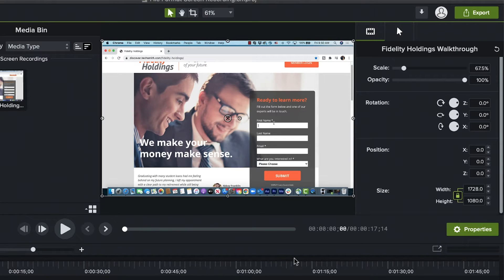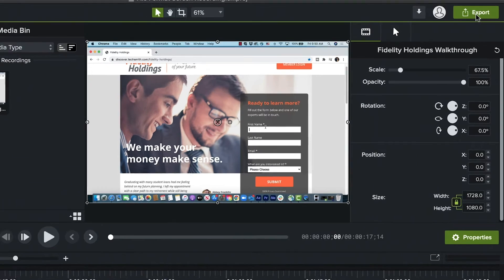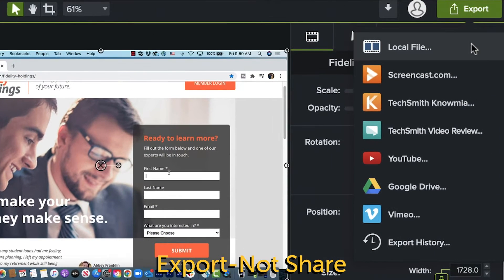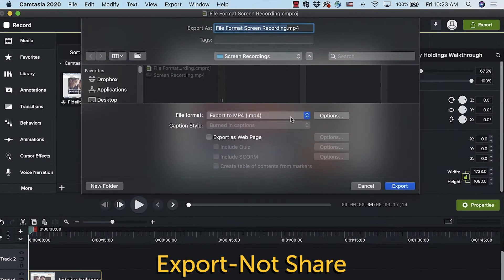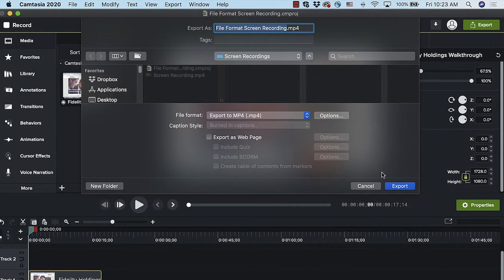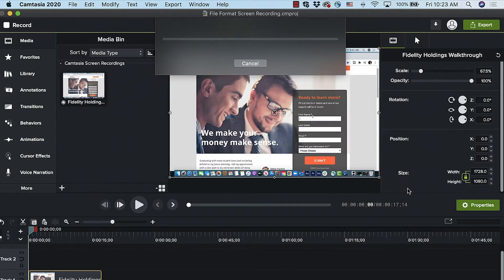What Video File Format Is Right For Me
When uploading a video file, knowing what video file format to use is important in making an effective and high quality video for your audience.